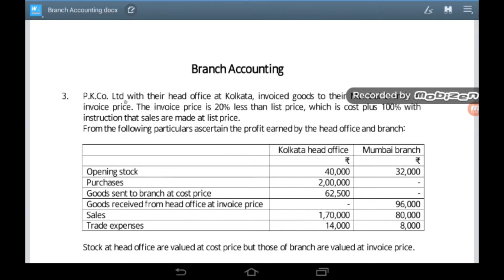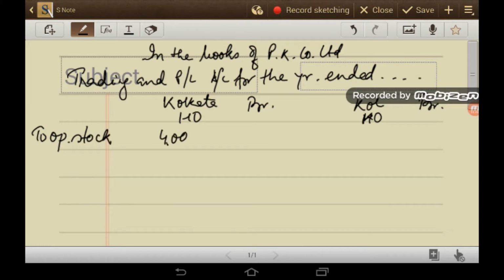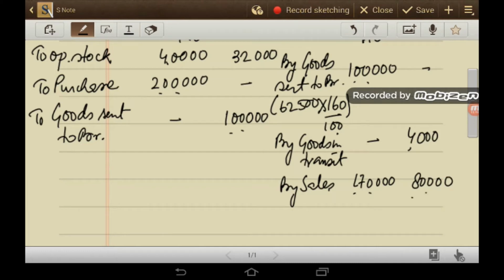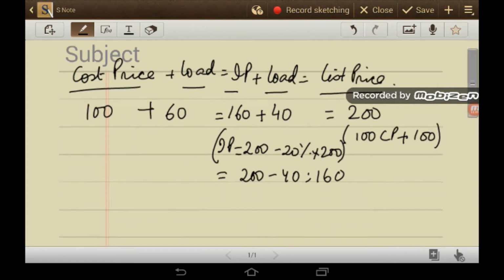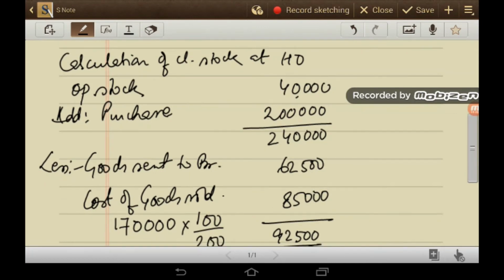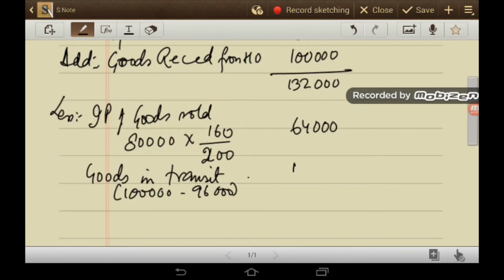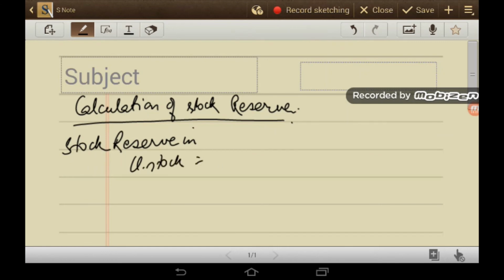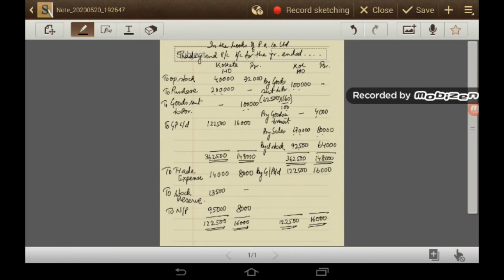Branch Accounting (Video 3) | ICMAI | Dr. Subrata Mukherjee | CMA | ICAI | CA | B.Com